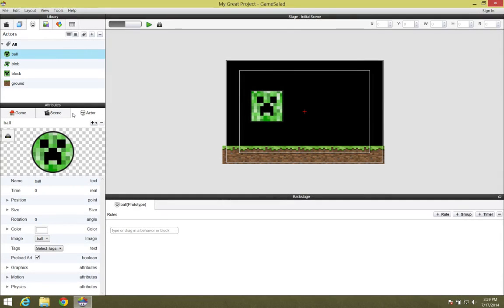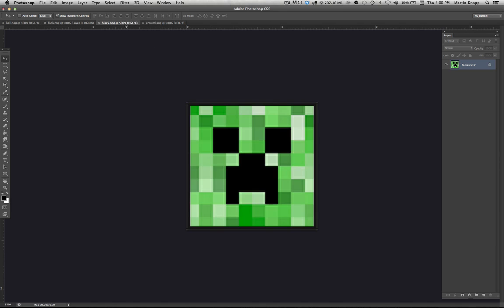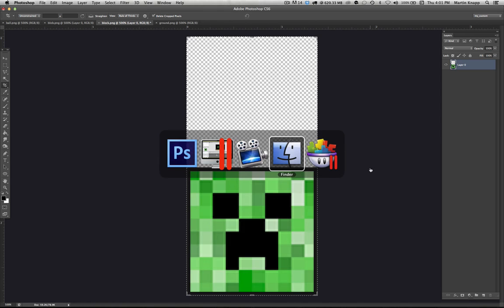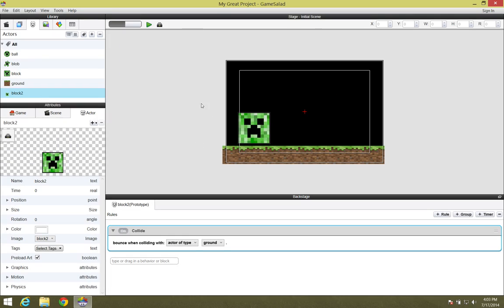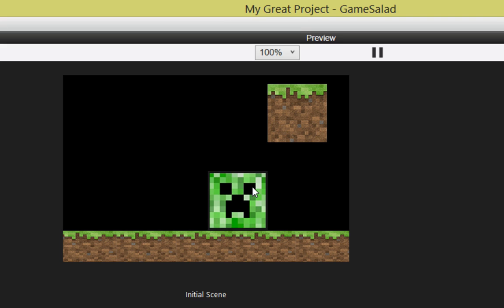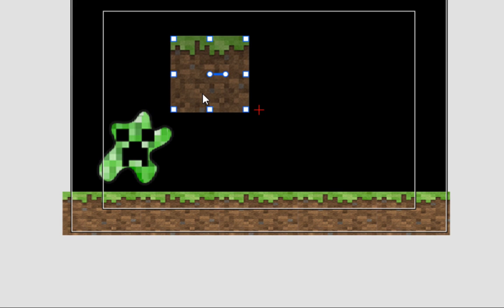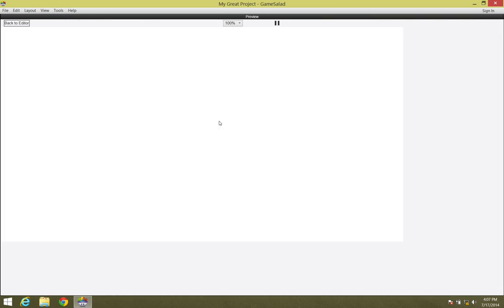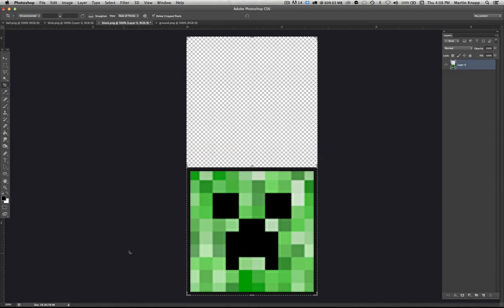6 Collision shape